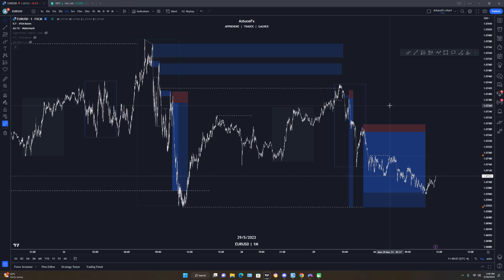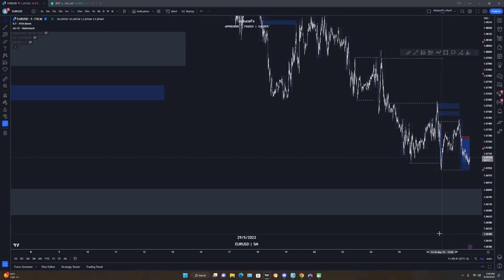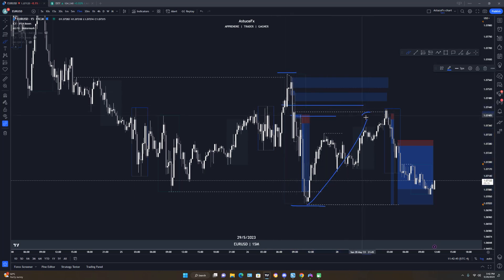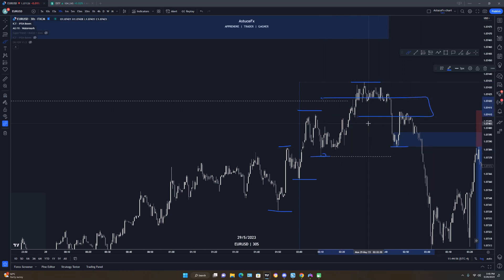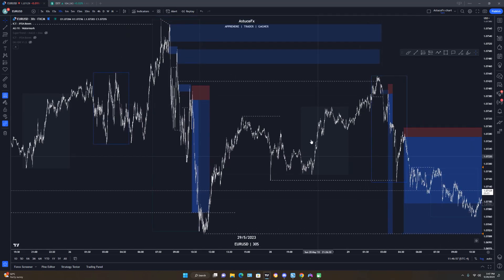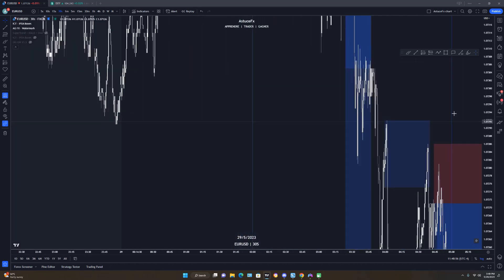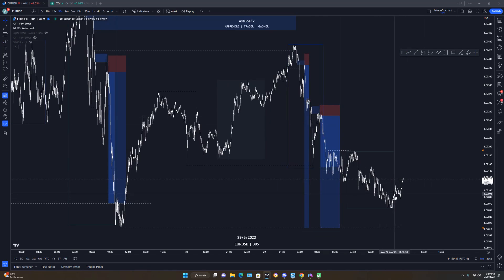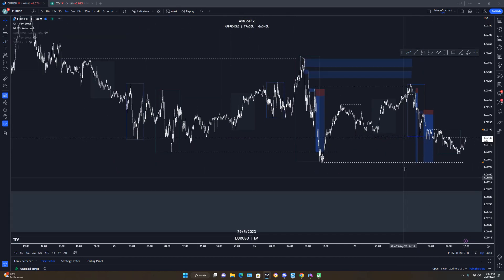BEST AND EASY FOREX SCALPING STRATEGY{EURUSD}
Exness:  low spread, up to unlimited leverage, low commission and with 500usd deposit, you can get 0 spread account, fast withdrawal  and deposit